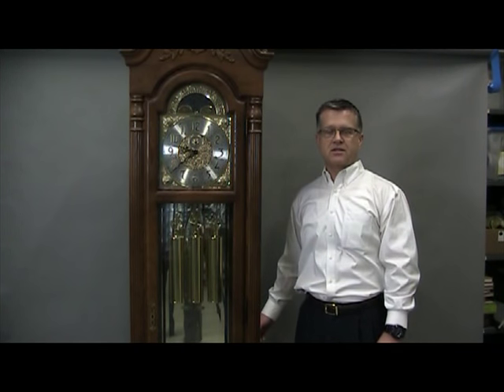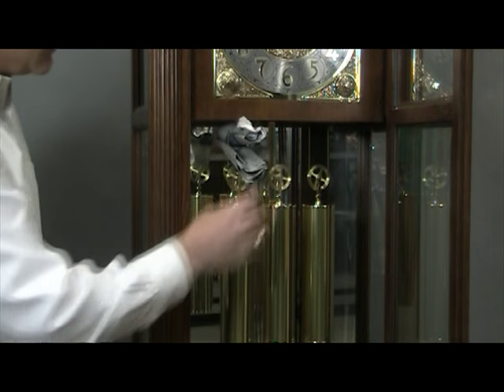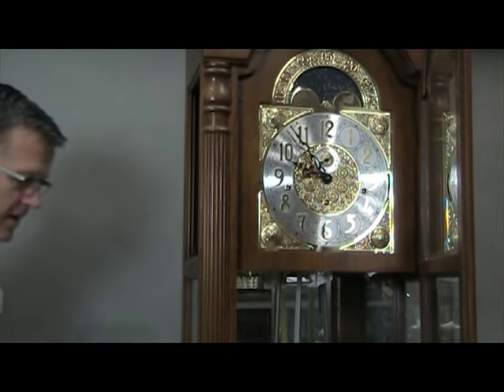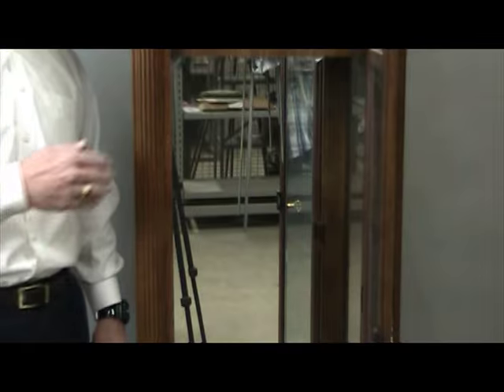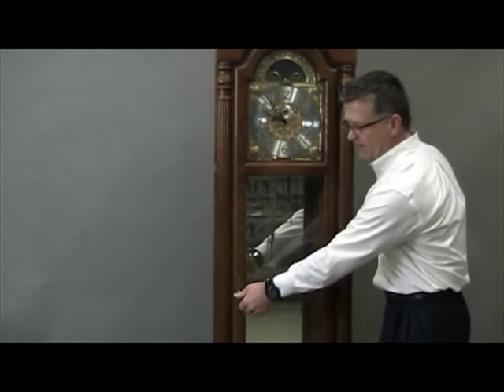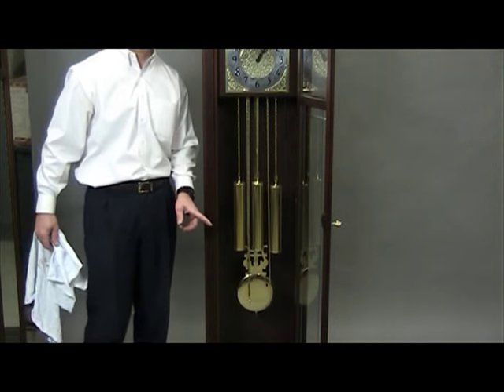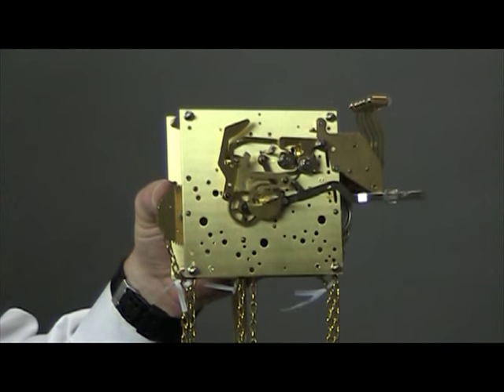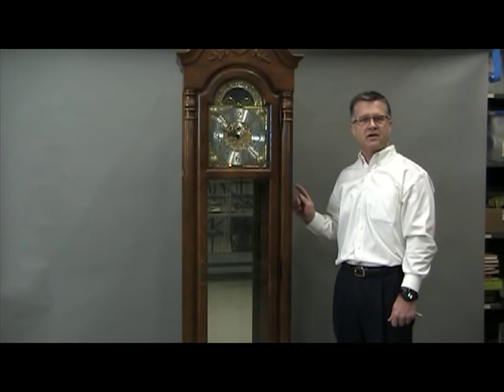How to Move a Floor Clock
A video manual on how to prepare your floor clock to be moved